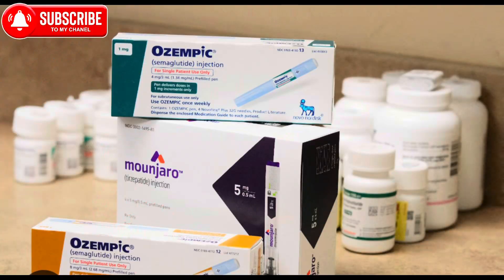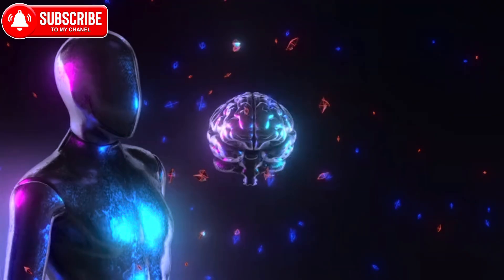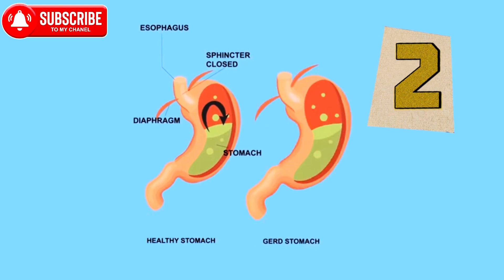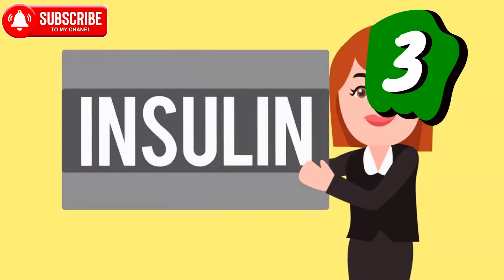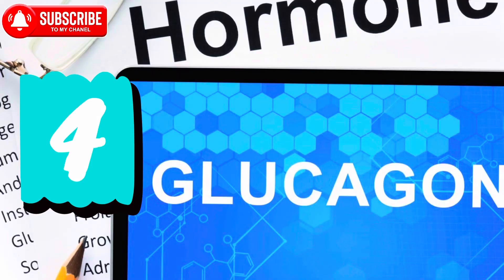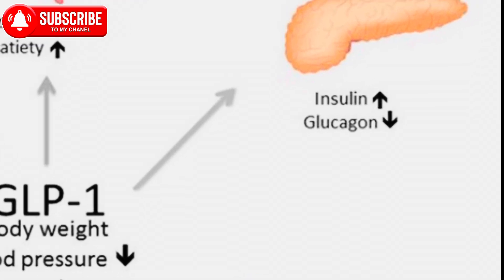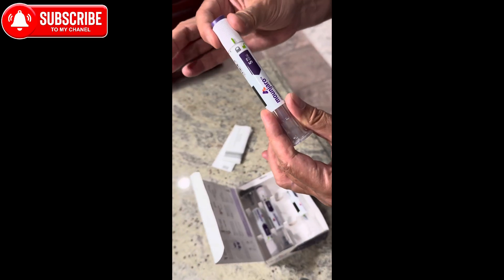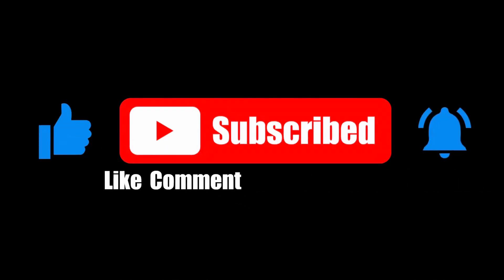Unlocking Health: The Power of GLP-1 receptor Medications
Unlocking Health: The Power of GLP-1 Medications

The GLP-1 Revolution: Transforming Diabetes Care or magic weight loss pill

2. Diabetes treatment
3. Weight loss medication
4. Managing diabetes
5. Blood sugar control
6. Injectable diabetes medication
7. Type 2 diabetes therapy
8. Insulin alternatives
9. Cardiovascular benefits
10. GLP-1 receptor agonists
11. Metabolic health
12. Diabetes management breakthrough
13. Lowering A1c levels
14. Daily injections for diabetes
15. Side effects of GLP-1 medications

Discover the power of GLP-1 medications in transforming diabetes care. Join the GLP-1 revolution and unlock better health outcomes today!

→ Patient privacy is always preserved. Video content from free available internet sources